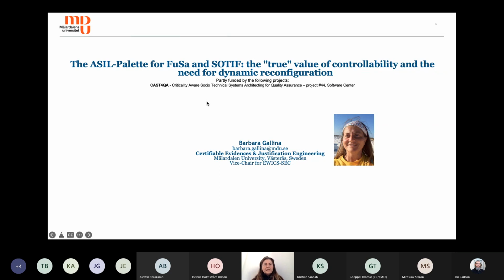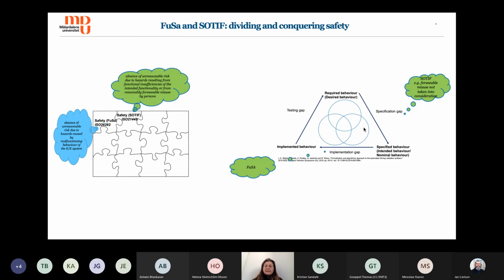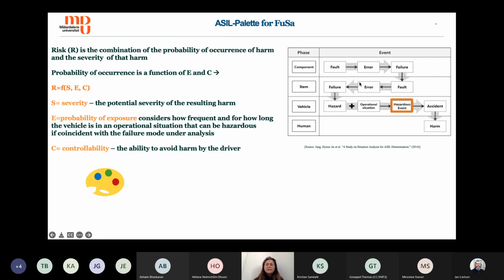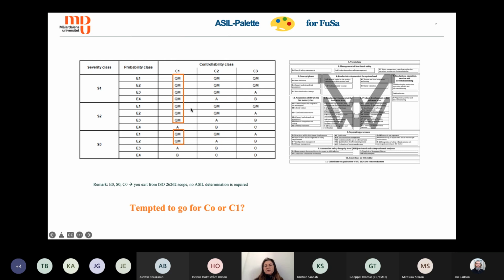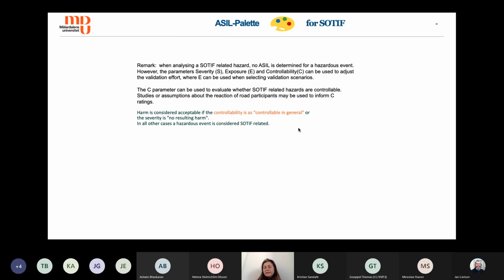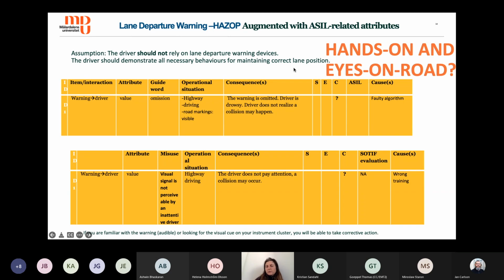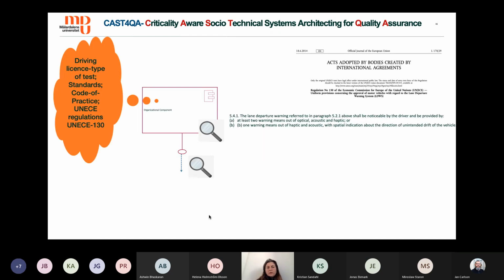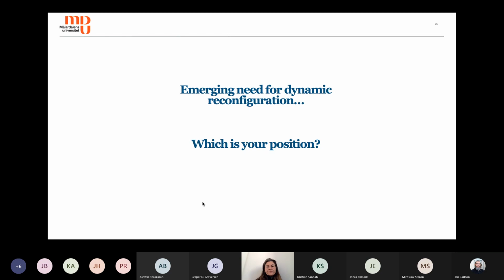The ASIL-Palette for FuSa and SOTIF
Software Center lunch seminar from April 11, 2022:

Title: The ASIL-Palette for FuSa and SOTIF: focus on the "true" value of controllability and the need for its dynamic reconfiguration

Speaker: Barbara Gallina, Mälardalen University

In this talk, the notion of ASIL-Automotive Safety Integrity Level will be recalled as well as its role for functional safety (FuSa) and safety of the intended functionality (SOTIF). Then, the attention will be focused on controllability, one of the attributes charactering the ASIL. The goal of the talk is to gradually reveal the socio-technical nature of the automotive systems (organisational/regulatory aspects, human drivers, and technology) and the need for their dynamic reconfiguration, based on the "true" value of controllability for effective safety. The orchestration of a simplified Lane Departure Warning System, the corresponding standards and regulations, and human drivers will be in focus for illustrating such a need.